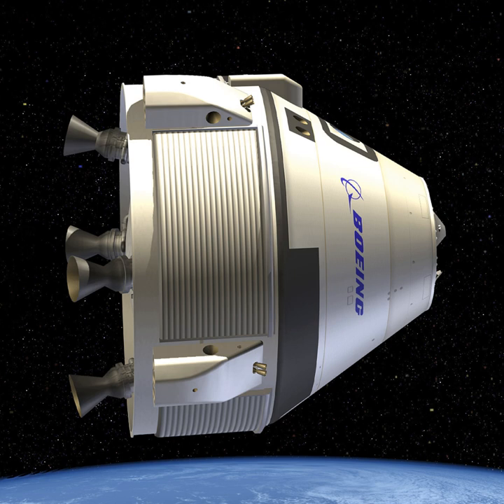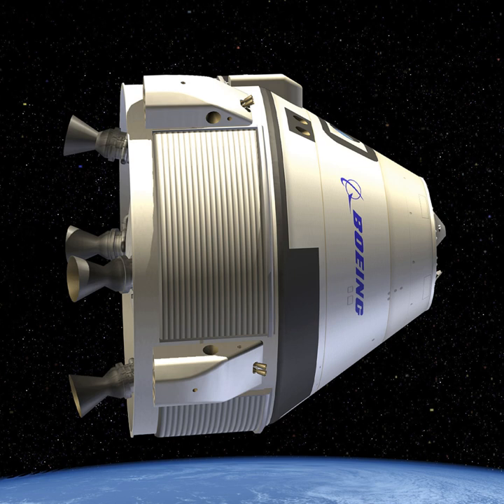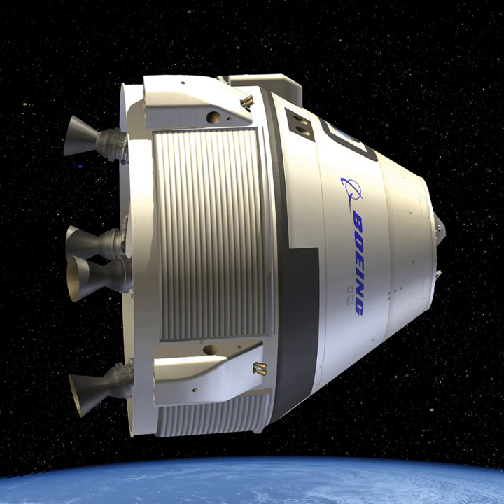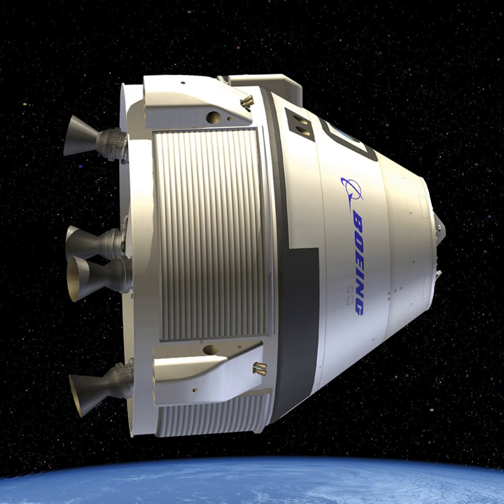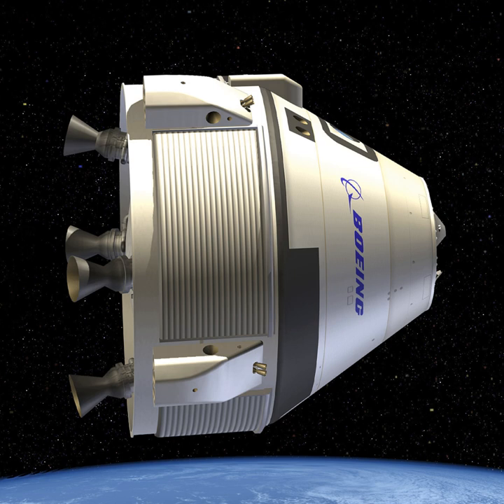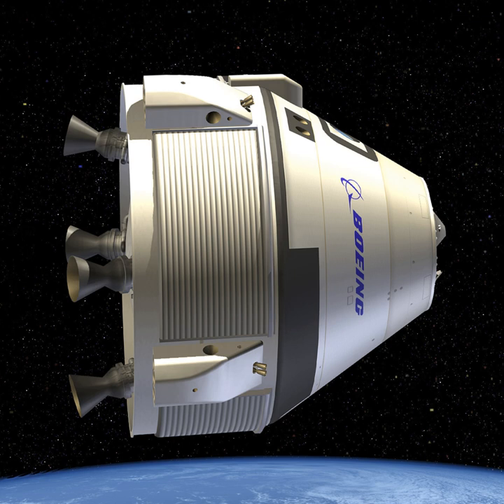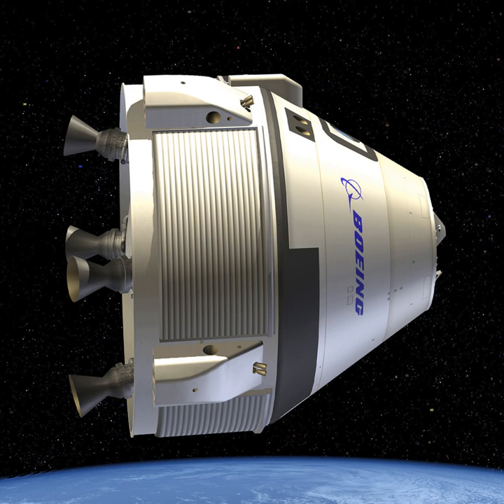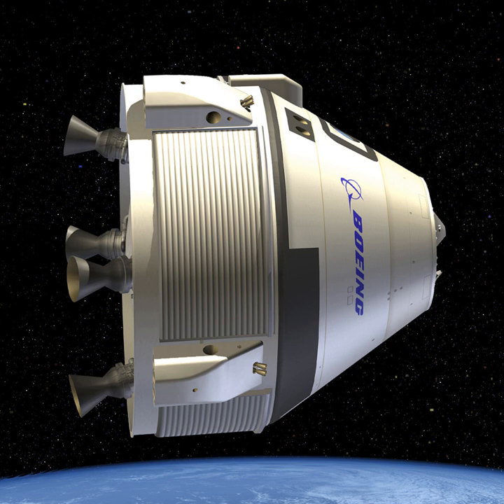Boeing CST-100 Starliner | Wikipedia audio article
00:02:05 1 Background
00:03:32 2 Development
00:08:30 3 Testing
00:11:55 4 Crew
00:12:34 5 Space tourism
00:12:53 6 Technology partners
00:13:03 7 See also

- Socrates

SUMMARY
The Boeing CST-100 Starliner (Crew Space Transportation) crew capsule is a spacecraft design under construction by Boeing as their entry for NASA's Commercial Crew Development (CCDev) program. Its primary purpose is to transport crew to the International Space Station (ISS) and to private space stations such as the proposed Bigelow Aerospace Commercial Space Station.Starliner is similar in concept to the Orion spacecraft being built for NASA by Lockheed Martin. The capsule has a diameter of 4.56 meters (15.0 ft), which is slightly larger than the Apollo command module and smaller than the Orion capsule. The Starliner is to support larger crews of up to seven people and is being designed to be able to remain on-orbit for up to seven months with reusability of up to ten missions. It is designed to be compatible with four launch vehicles: Atlas V, Delta IV, Falcon 9, and Vulcan, and the maiden flight will be launched with the Atlas V N22, from SLC-41 at Cape Canaveral Air Force Station, Florida.
In the first phase of its CCDev program NASA awarded Boeing US$18 million in 2010 for preliminary development of the spacecraft. In the second phase Boeing was awarded a $93 million contract in 2011 for further spacecraft development. On August 3, 2012, NASA announced the award of $460 million to Boeing to continue work on the CST-100 under the Commercial Crew Integrated Capability (CCiCap) Program. On September 16, 2014, NASA selected the CST-100, along with SpaceX's Dragon V2, for the Commercial Crew Transportation Capability (CCtCap) program, with an award of $4.2 billion. As of February 2019, the spacecraft was expected to conduct an automated test mission to the ISS in April 2019, and to carry its first crew on a demonstration flight in August 2019.